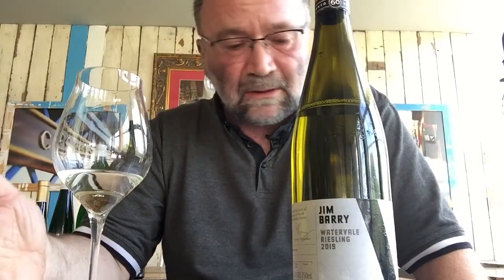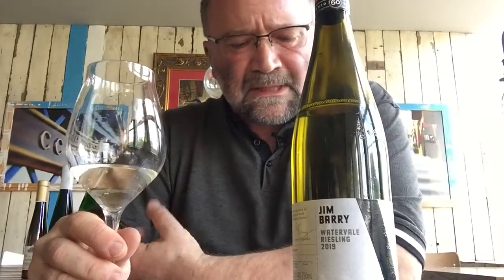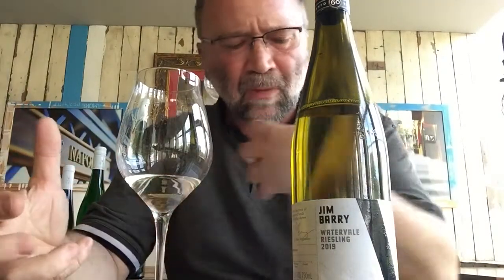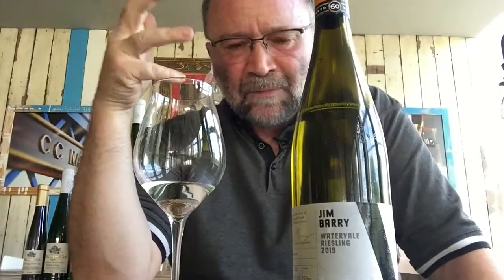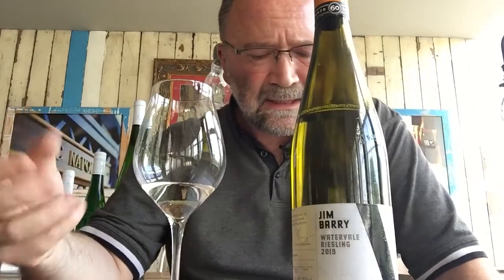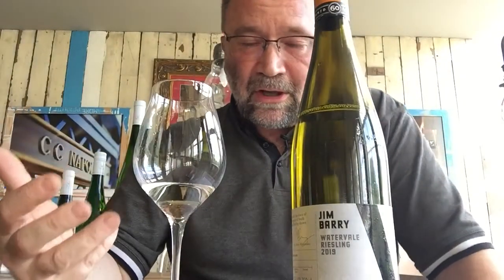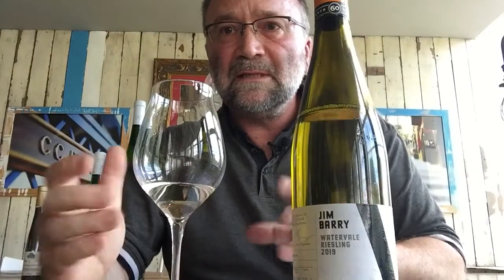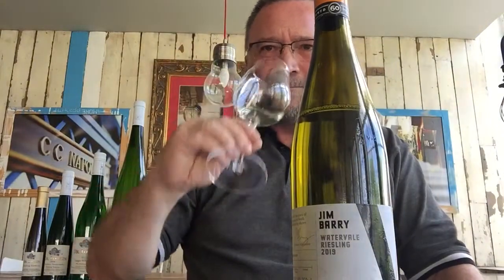Jim Barry Watervale Riesling 2019